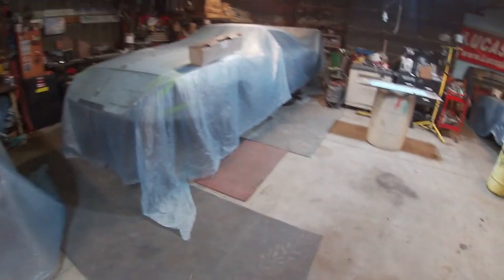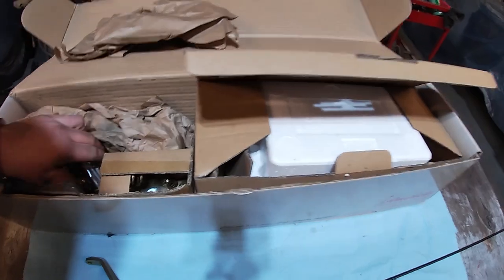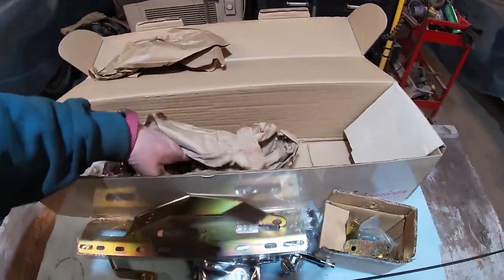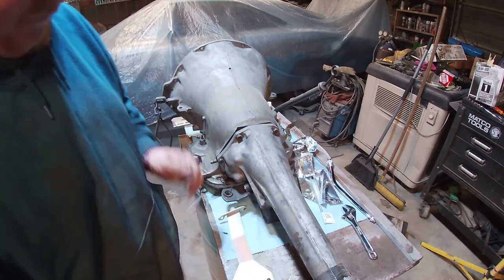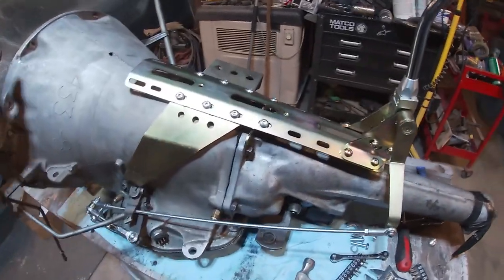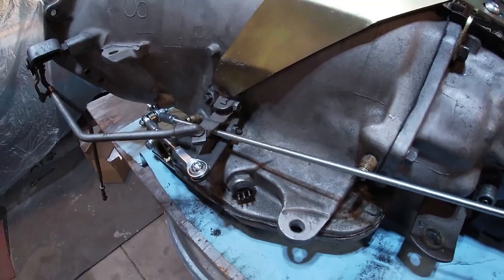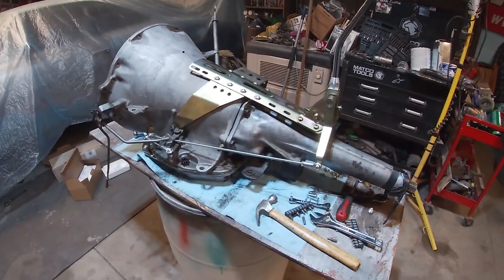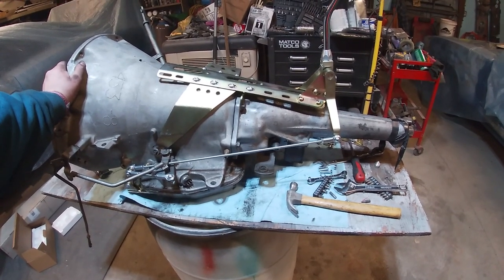American shifter install on Mopar 727 Automatic Transmission!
My American shifting company shift linkage assembly came in today, this will most likely all be put into the 66 Coronet I am picking up once the weather is nice enough. This wasn't exactly easy to put together the instructions are a must and took a couple hours getting it to align just right but I think I am happy with it! American Shifter Company has a ton of options for shifter linkages for Mopar Ford and GM transmissions.